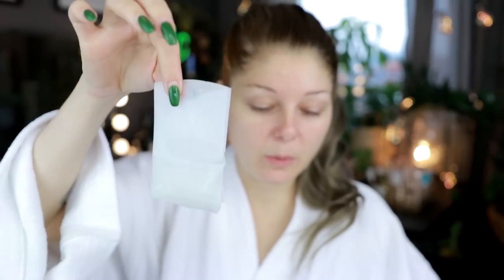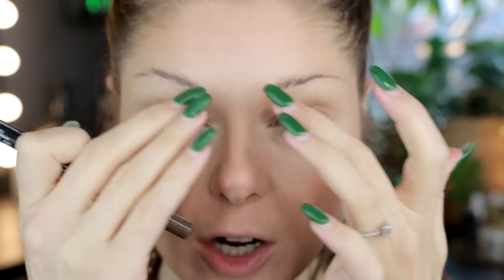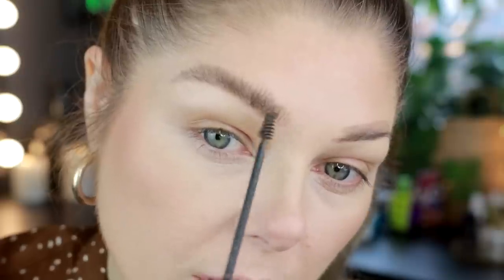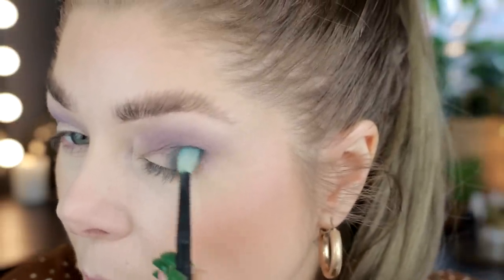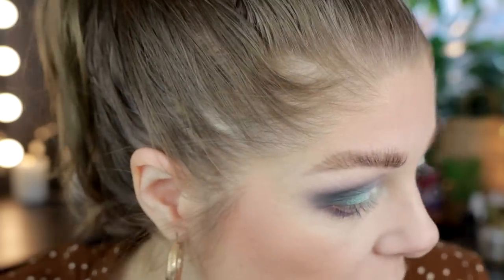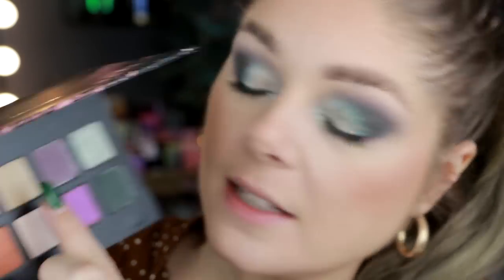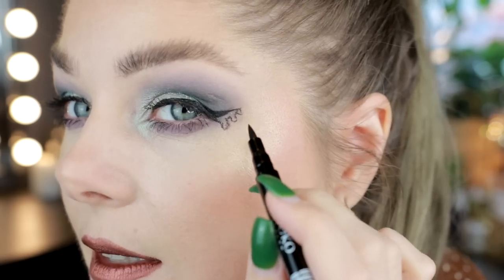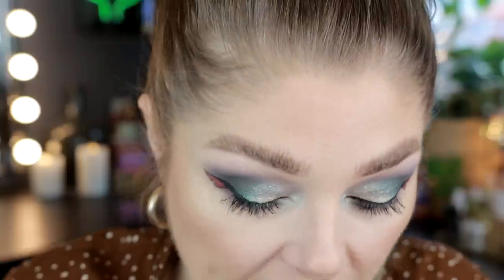Super Easy Halloween Look That Anyone Can Do!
(apparently Giorgio Armani is not on lookFantasic US, maybe soon!)

theBalm Desert (lookfantastic sells theBalm but didn't find this exact product)

Rimmel Brow Pro Micro 24HR Precision-Stroke Pen - Soft Brown

(apparently Urban Decay is not on lookFantasic US, maybe soon!)

Dress is old and earrings are from H&M

♡September Rose *

♡Oden's Eye *
♡Pinky Rose Cosmetics *
♡OPV Beauty *